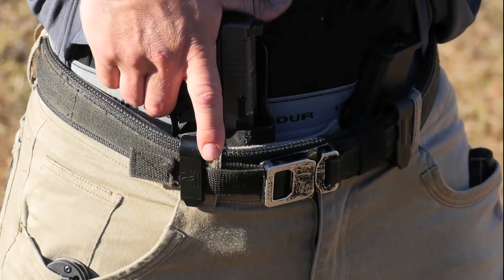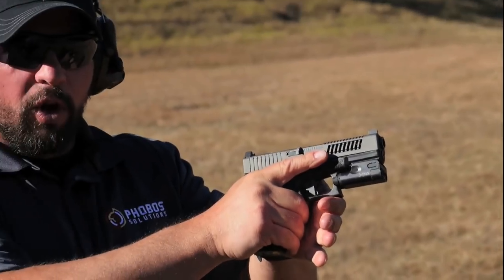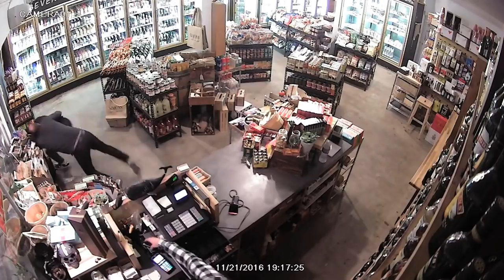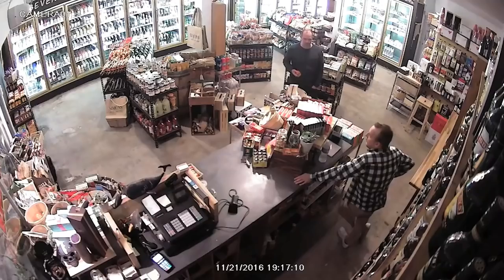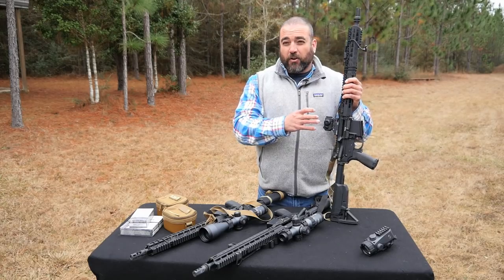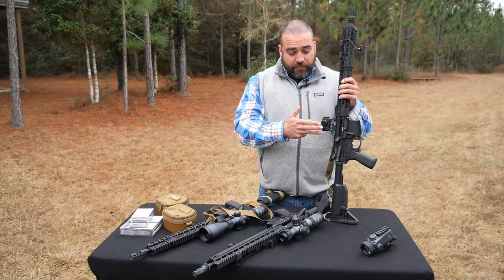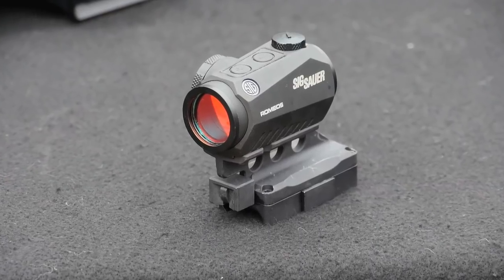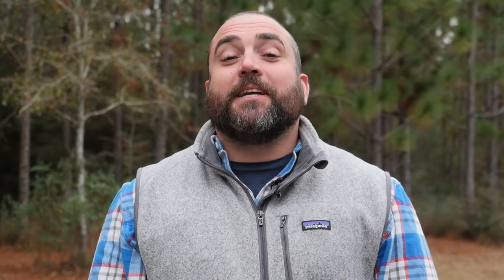Lewis Frost talks about the importance of The Master Grip before the draw.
Lewis Frost talks about the importance of The Master Grip before the draw. John Correia of Active Self Protection observes and make suggestions on how to survive a deadly encounter. and to wrap up this segment Nate Stokes of Advantage Group talks about the new line of optics from Sig!